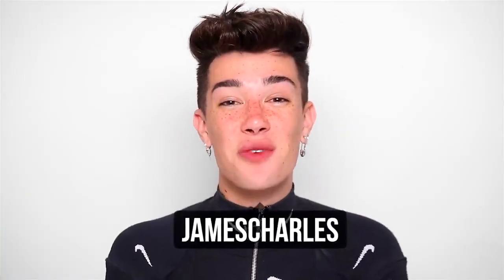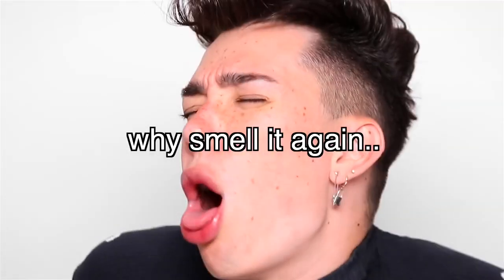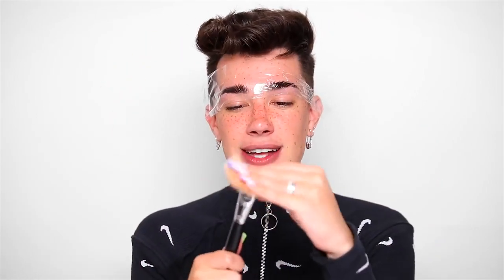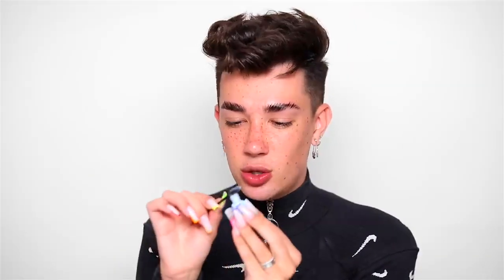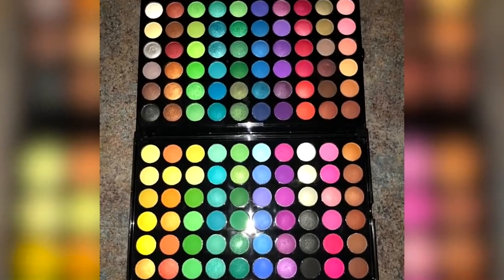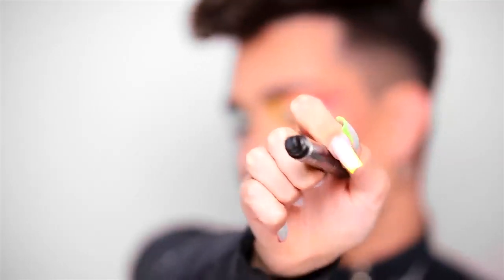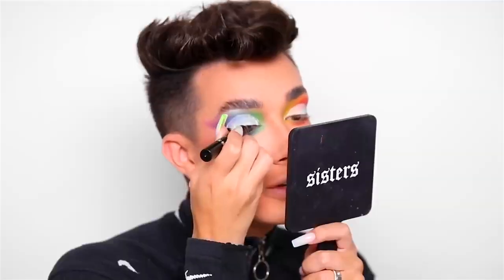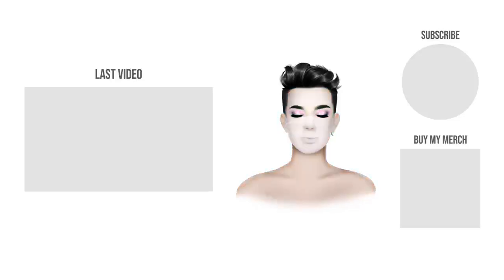Testing Viral Makeup Hacks!!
Credit to James Charles